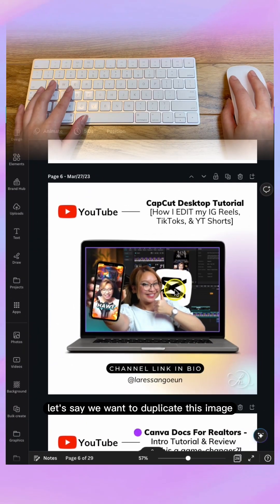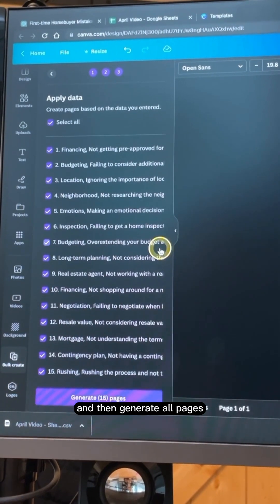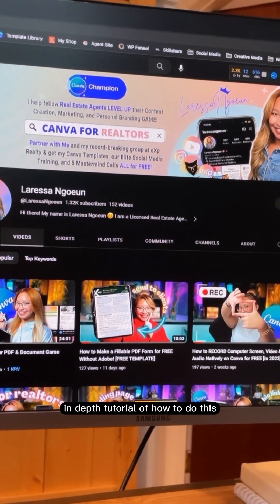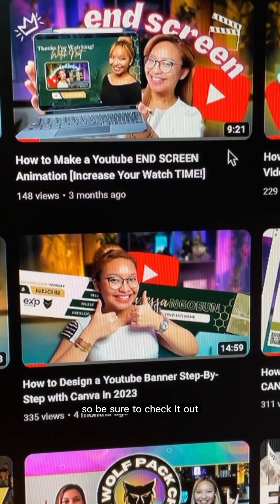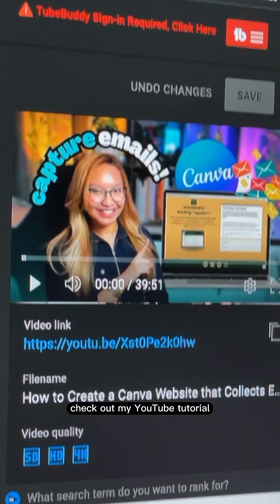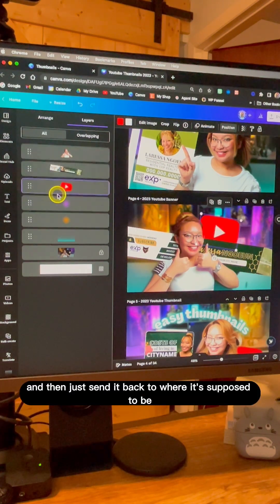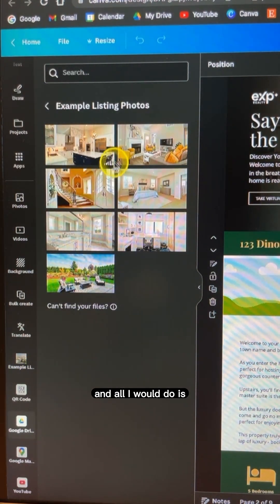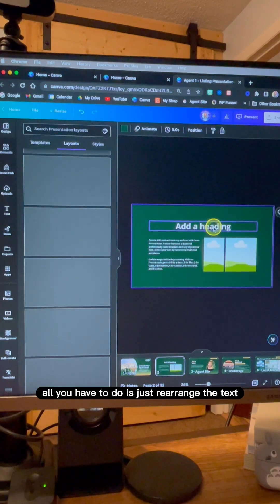Canva Hacks Every Real Estate Agent MUST Know! canvaforrealtors Pt. 5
Are you a real estate agent looking to level up your real estate marketing game? Look no further! In this video, I have compiled the ultimate collection of Canva hacks, Canva tips, and Canva design tricks specifically designed for real estate agents like you. Whether you're new to Canva for real estate or a seasoned pro, we've got something for everyone.

So grab yourself a cuppa of coffee or tea and learn how real estate agents can use Canva to create stunning real estate flyers, captivating real estate social media content, and effective real estate marketing materials.

Don’t forget to share these real estate Canva hacks and Canva tips with your real estate friends so that they will know how to use Canva for real estate and how to implement these Canva real estate marketing ideas into their real estate marketing.

▼TIMESTAMPS▼
00:00 - #1: Canva Keyboard Shortcuts
01:02 - #2: Canva Bulk Create Tool
02:27 - #3: Canva Qr-Code Maker
03:31 - #4: Create Fillable PDF Form
04:25 - #5: Canva Find & Replace
05:20 - #6: YouTube Banner Design Tips
06:25 - #7: Seamless Just Listed Instagram Carousel
07:25 - #8: Canva Website that Captures Email
08:35 - #9: Canva Magic Translate
09:29 - #10: Canva Design Layers Tab
10:15 - #11: Canva Website with Calendar Booking Function
11:19 - #12: Canva Positions Panel
12:03 - #13: Connect Google Drive to Canva
12:53 - #14: Save IG REEL with No Watermark with Canva
13:58 - #15: Canva Page Templates & Layouts
14:50 - #16: Import PowerPoint into Canva
15:25 - #17: Canva Ruller & Grid Guidelines
16:12 - #18: Canva Magic Write Everywhere!

→ 00:30 - 20 Canva Keyboard Shortcuts
→ 02:30 - Canva Bulk Create with ChatGPT
→ 03:35 - Create Fillable PDF Form
→ 05:30 - YouTube Banner Tutorial
→ 06:30 - Seamless Just Listed Instagram Carousel
→ 07:30 - Email Capture with Canva Websites
→ 12:05 - Connect Canva + Google Drive
→ 12:55 - IG Reel No Watermark
→ 14:00 - Canva Presentations

🏆 FREE CANVA TEMPLATES, FREE YOUTUBE & SOCIAL MEDIA TRAINING AND FREE MASTERMIND CALLS for REALTORS

♦︎ Elgato Stream Deck XL - [US] [CAD]
♦︎ Shure MV7 Mic - [US] | [CAD]
♦︎ Blue Compass Mic arm - [US] | [CAD]
♦︎ Logitech Brio 4k Webcam - [US] [CAD]